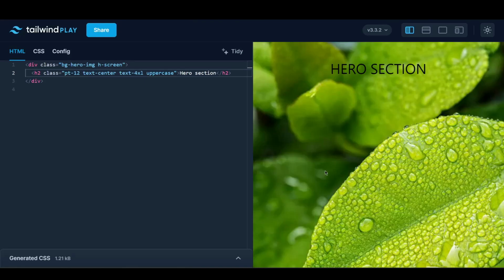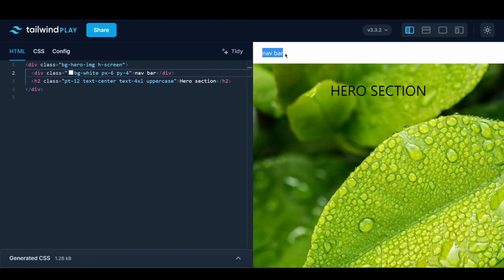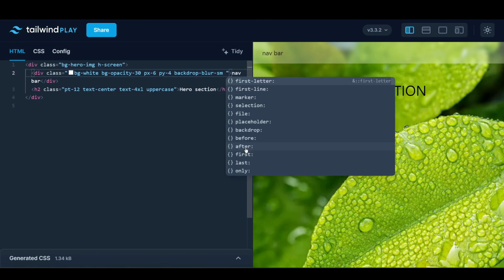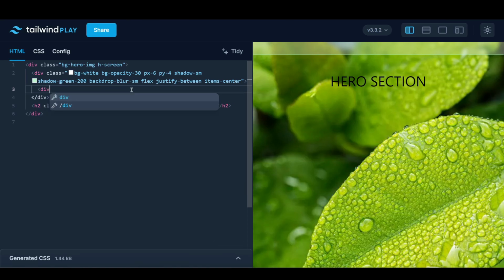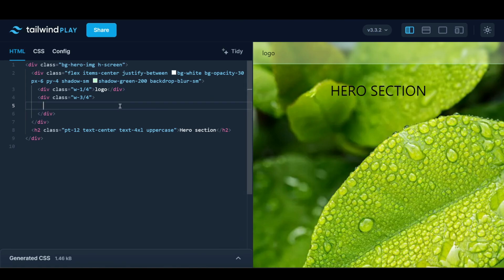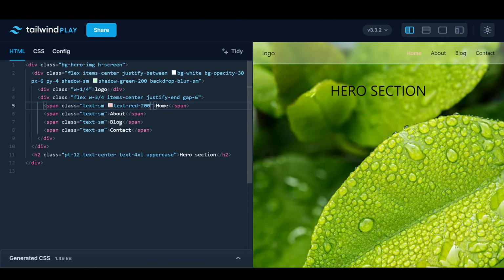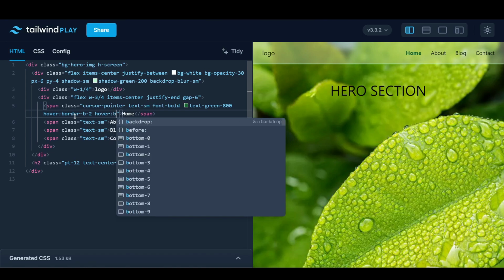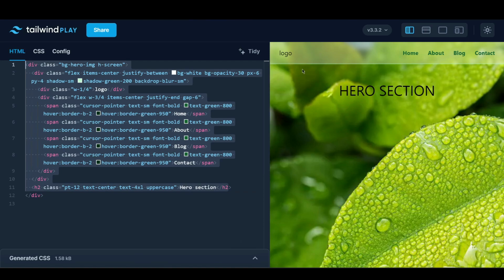Glass navigation bar - part 1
Check out this tutorial on creating a stylish glass-looking navigation bar using Tailwind CSS! In this step-by-step video, we'll guide you through building an elegant and modern navigation bar with a stunning glass effect.

Learn how to use Tailwind CSS, a popular utility-first CSS framework, to create a visually appealing navigation bar that will enhance the look and feel of your website. We'll cover the necessary HTML structure and then dive into the Tailwind CSS classes and techniques required to achieve the glass-like appearance.

By the end of this tutorial, you'll have a sleek and professional navigation bar that adds a touch of sophistication to your web projects. Whether you're a beginner or an experienced web developer, this tutorial is perfect for anyone looking to level up their design skills with Tailwind CSS.

Don't miss out on this opportunity to enhance your website's aesthetics with a captivating glass-looking navigation bar. Watch the tutorial now and start creating beautiful and modern user interfaces with Tailwind CSS!